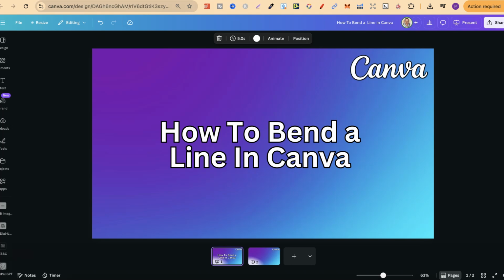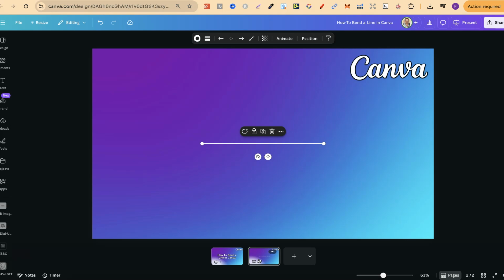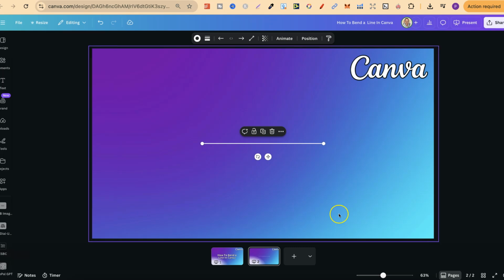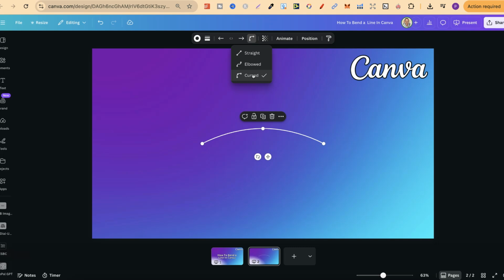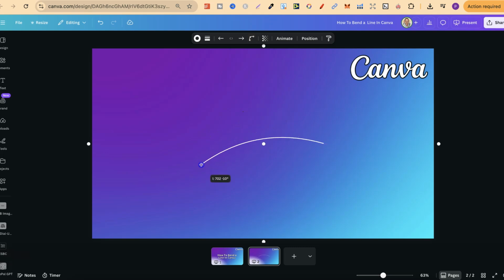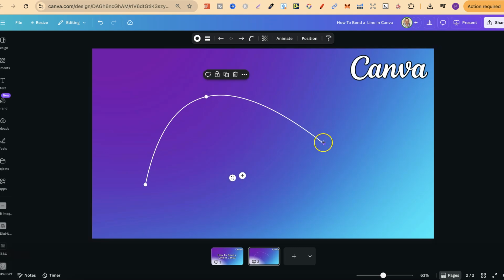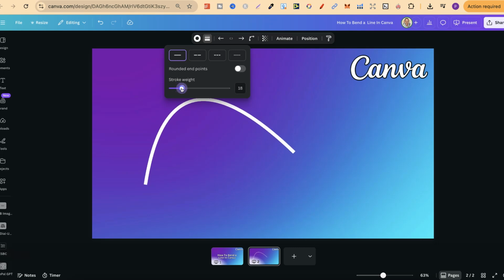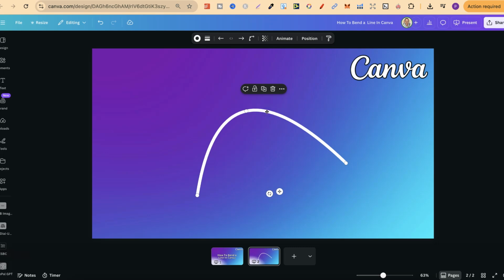How To Bend a Line In Canva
This quick and easy tutorial will guide you through how to bend a line in Canva using the curve feature and creative design techniques. Perfect for adding visual interest to your layouts, this method helps you transform straight lines into dynamic, curved elements for polished, professional results.

In this video, you’ll discover:
✅ How to bend a line in Canva. (step-by-step)